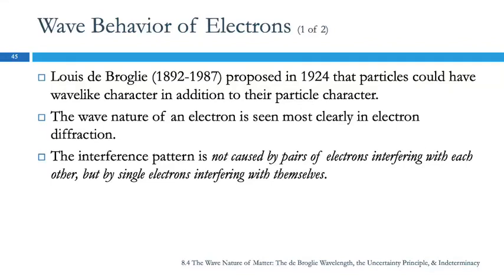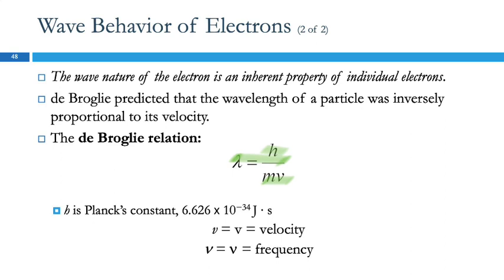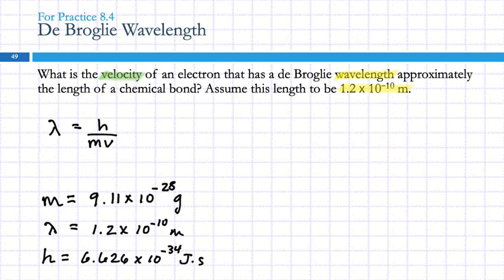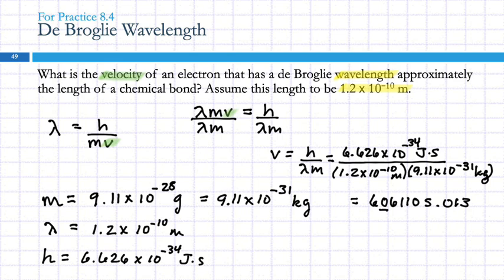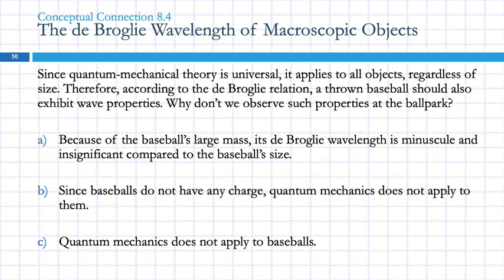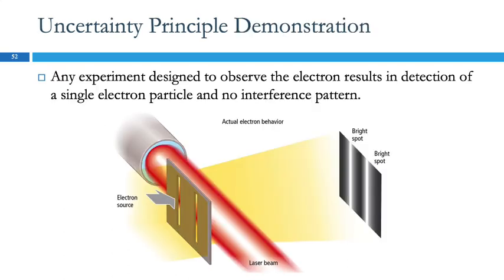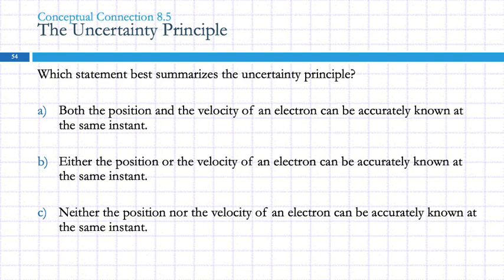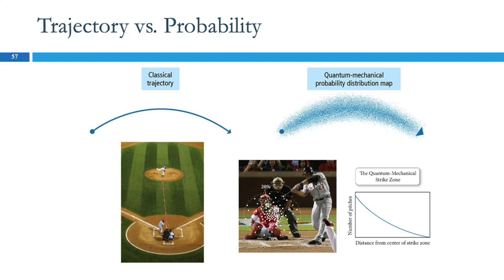8.4 The Wave Nature of Matter